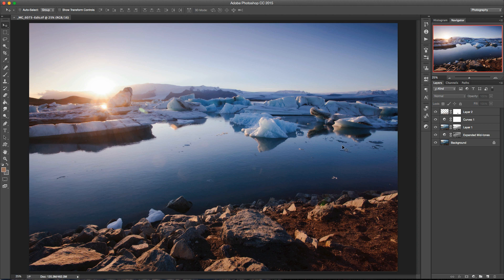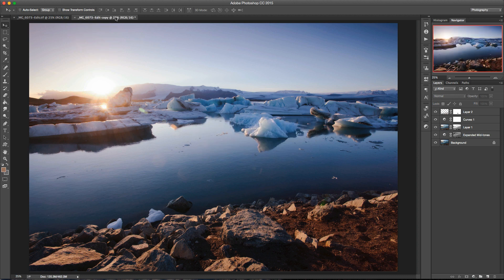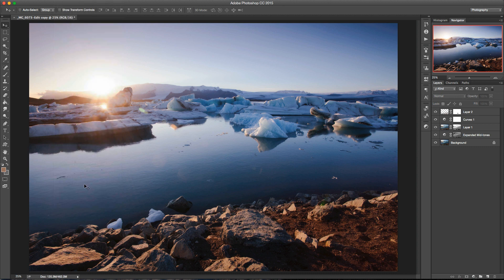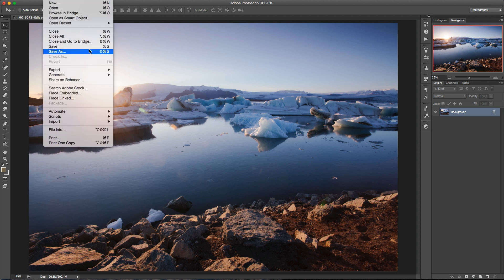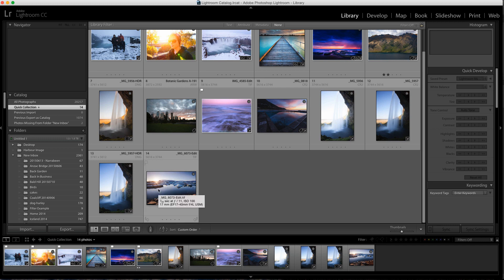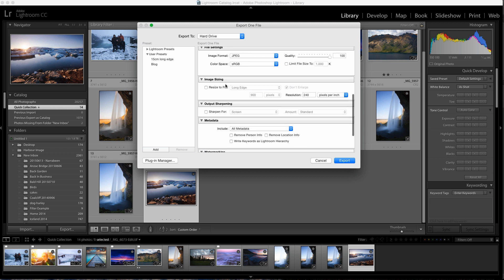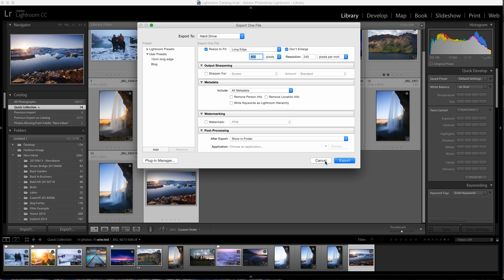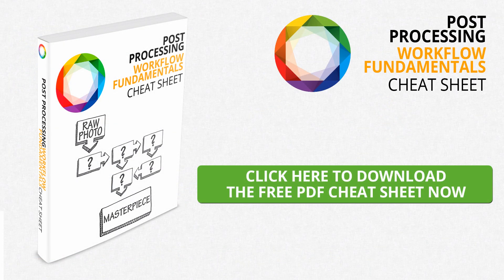How to save a photo in srgb in Photoshop and Lightroom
Here's a quick video I just recorded which shows you where the options are in Photoshop and Lightroom so that you can pick the correct colour space when saving your images for sharing online.

It's a short video and a quick how-to, but it's REALLY important to get it right if you want your shot's to look correct when viewed on Facebook, Flickr, on your own website or blog etc...
Get it wrong? And your colours can end up looking anywhere from "slightly off" to "downright weird".